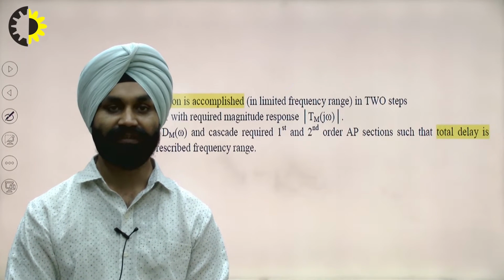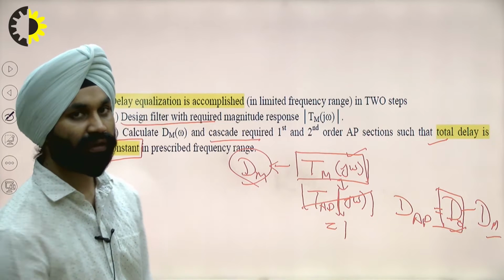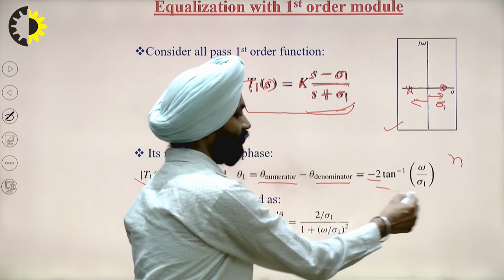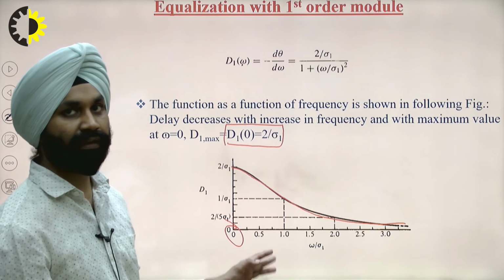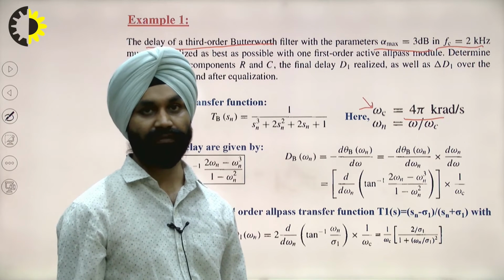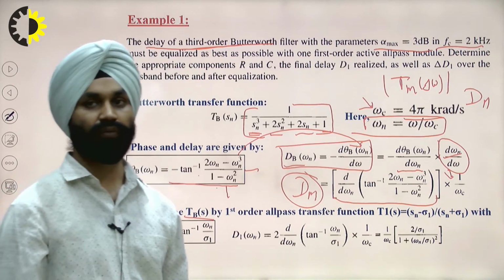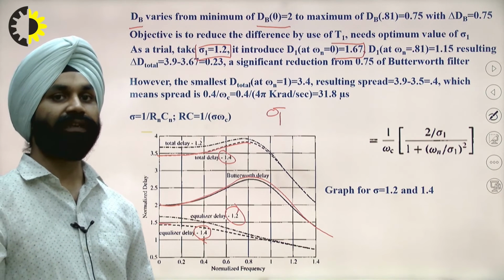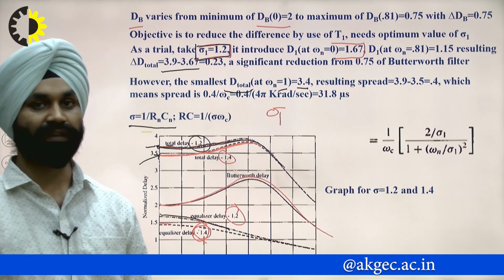ANALOG SIGNAL PROCESSING LECTURE 17 ''Delay Equation with 1st & 2nd Order APF'' By Mr Gagandeep Sin